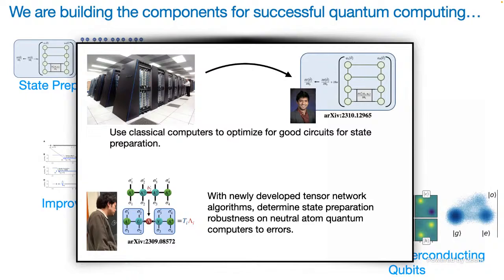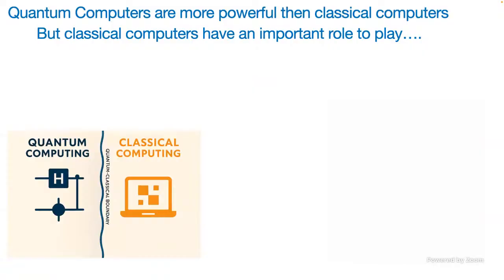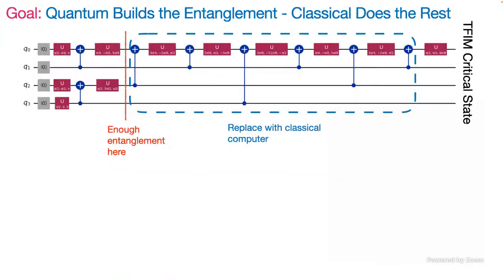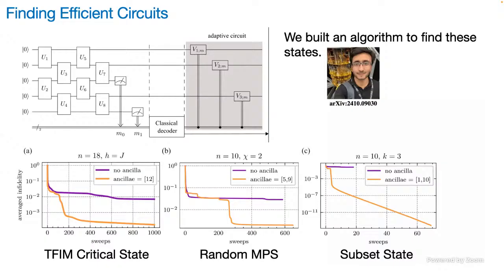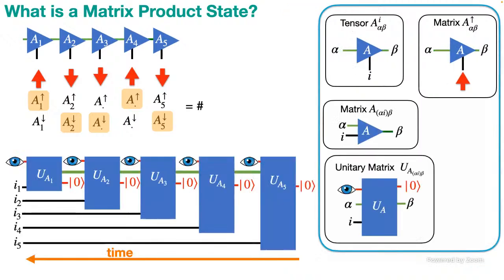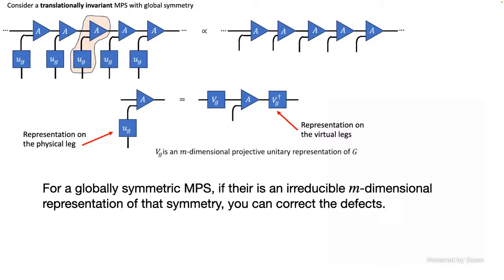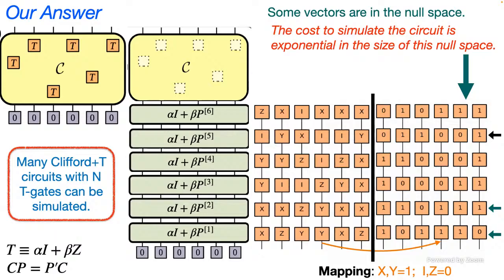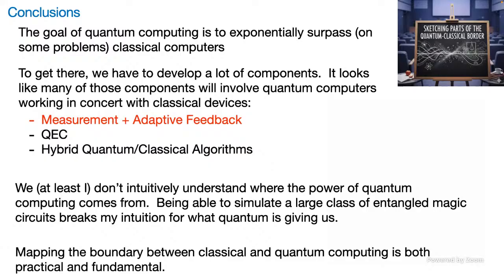Bryan Clark, UIUC